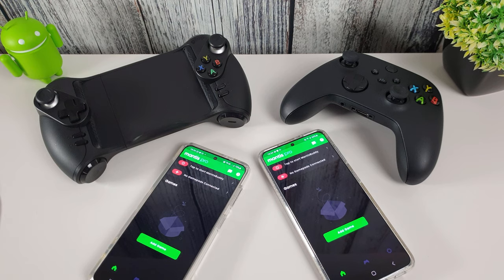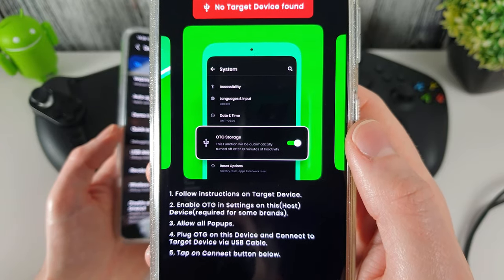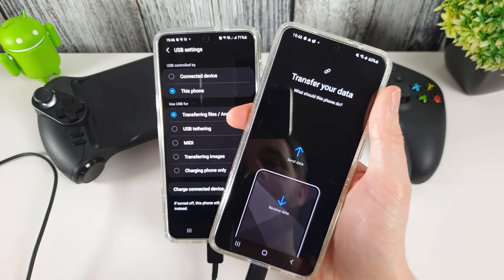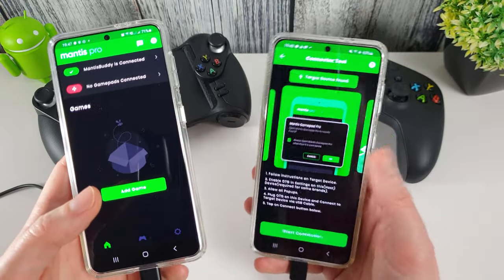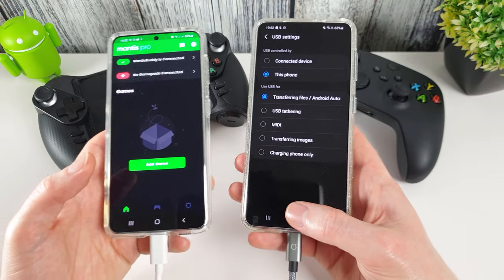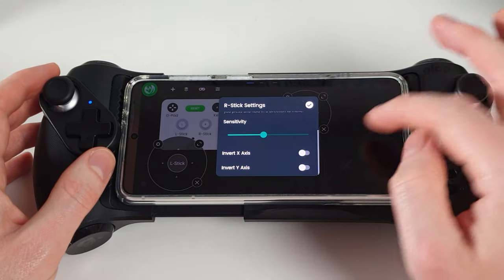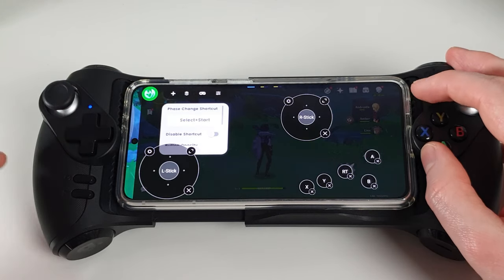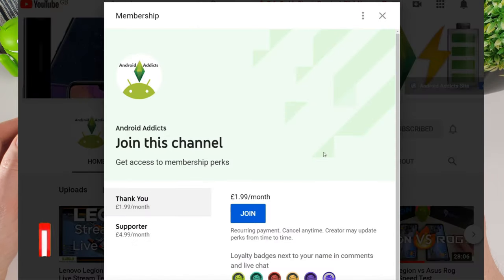Mantis Gamepad Pro - Keymapper for Android - No root or PC required!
Mantis Gamepad Pro is a free app for mapping your gamepad/controller to your Android phone's screen. Now you to play games like PUBG Mobile and Genshin Impact with your controller - for free! The latest update means you no longer require a PC to activate the software - you can now just use another Android phone for activation. This video is a step-by-step setup and configuration for the app to get you up and running in less than 10 minutes.

November 2021 Update! If you have Android 11 you can now activate without a second phone!

If you don't have Android 11 or a spare Android phone then watch my original video which shows you how to activate using a PC:

00:00 Intro
00:54 Phone Setup
02:21 USB C Activation
07:49 USB OTG Activation
09:30 Setting up a game
13:41 Recap

Amazon UK
Amazon US

How do I know I won't get banned with this app?

With Mantis (and any other keymappers which use Universal Touch Mapping), it's nearly impossible for an App/Game to detect whether Touch Mapping is being executed.

Why?

- Because although Overlays can be detected, the Overlay running apps' identity cannot be. Hence it'd be harsh for a game to ban their user for just this as there are plenty of legit Overlay use cases.
- Because the Touch Mapping is just Emulated Touch Injection and no different to actual touches. Again making it undetectable.
- USB Debugging detecting is easy but can be enabled on the device for multiple use cases. Again not at all conclusive enough.

And Companies do not ban users unless they are 99% sure about the unwanted activities. Banning even a single account wrongly leads to massive PR issues.